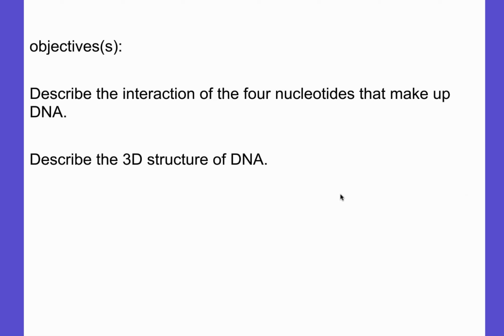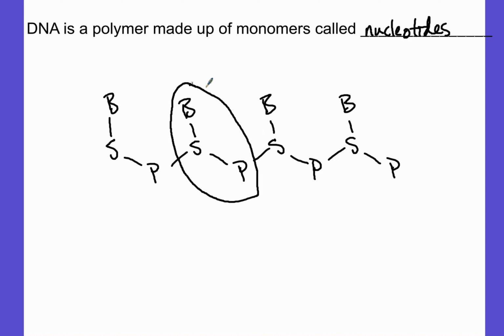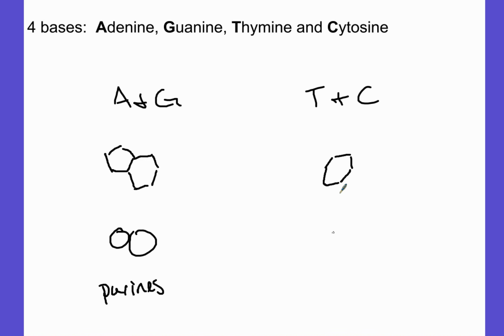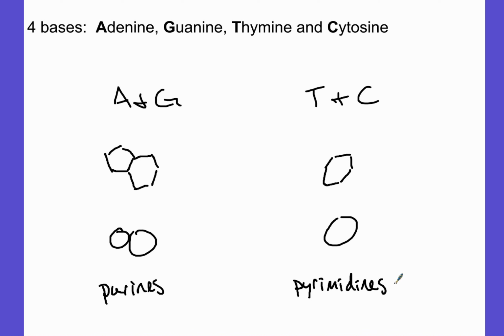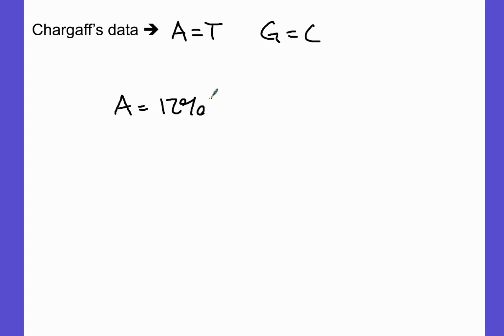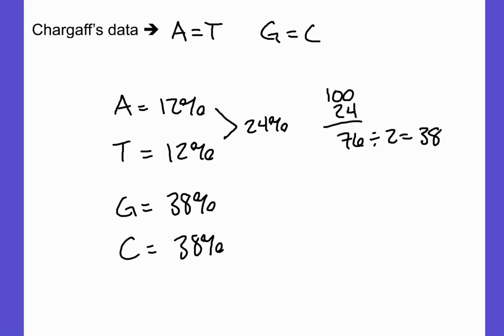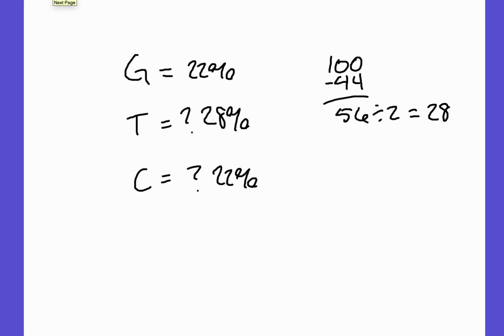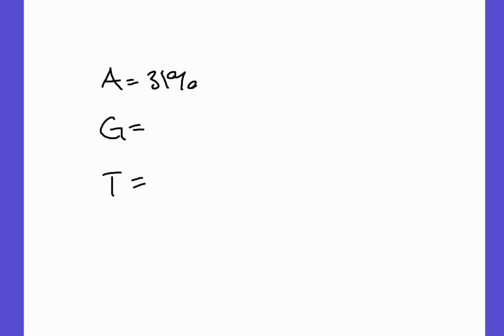bio notes 8 2